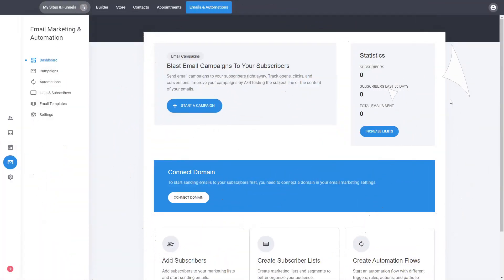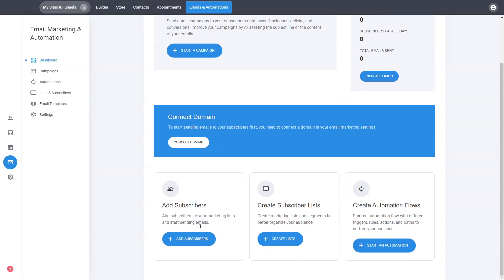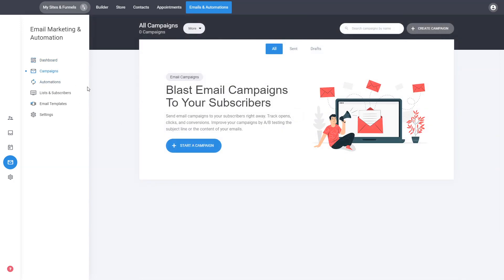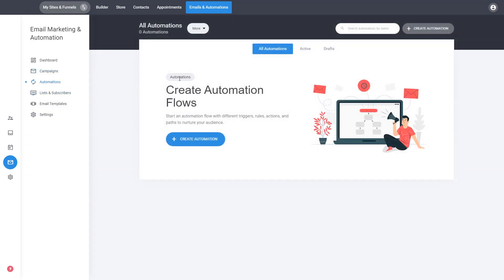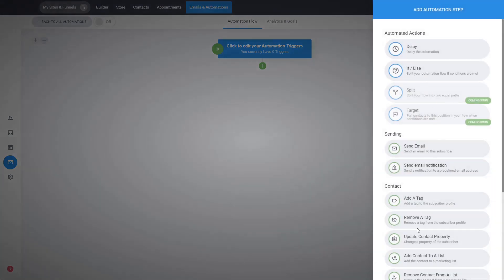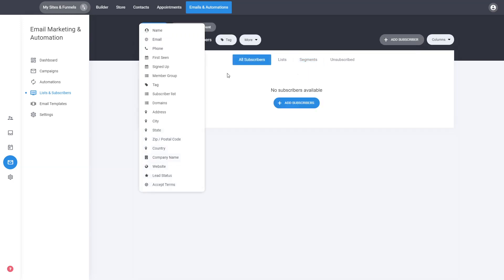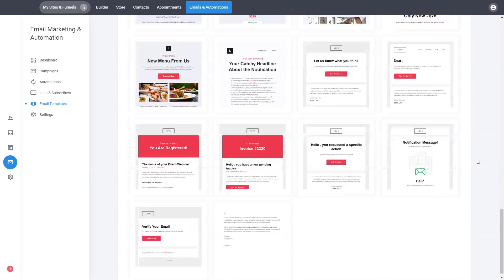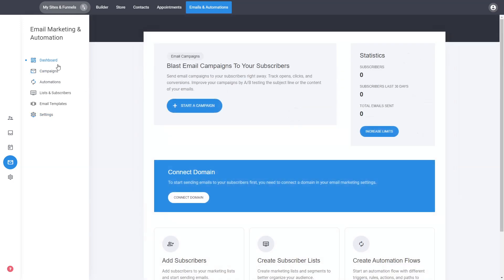Email Marketing & Automations By Simvoly 2021 [Short Overview]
Start building your email marketing campaigns and set your automation flows in minutes with Simvoly. All working seamlessly with your pages, websites and funnels.

You want the whole platform under your brand? Check our Free Agency Academy